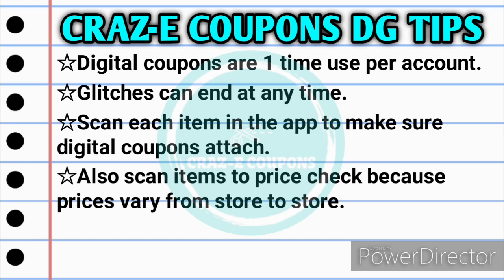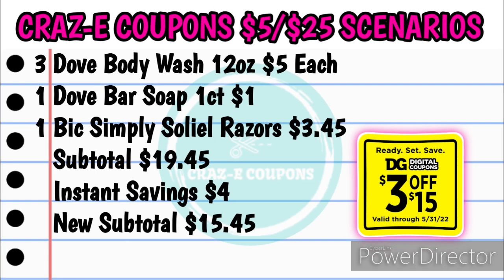🤯CHEAP DOVE & SCOTT+GLITCHES🤯$3 OFF $15 DAILY DEALS🤯DOLLAR GENERAL COUPONING THIS WEEK 5/14-5/21🤯